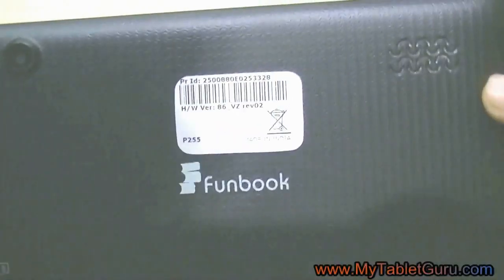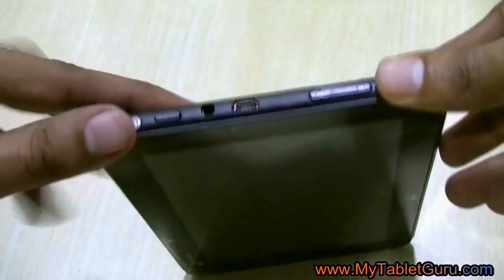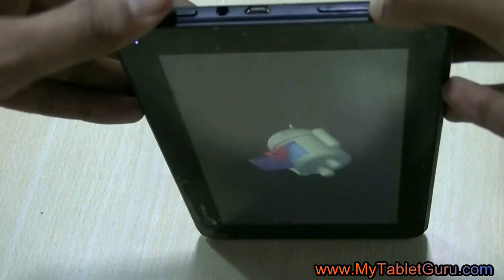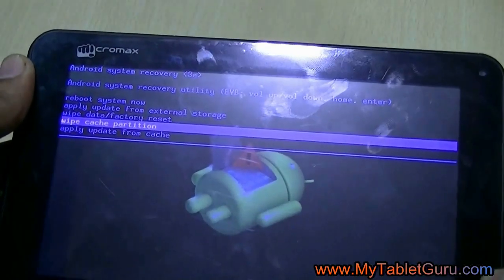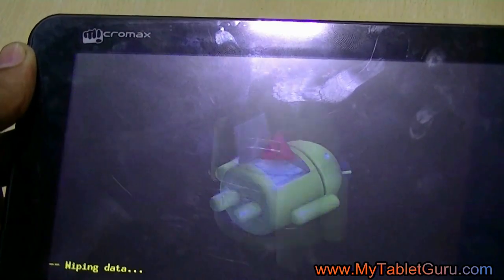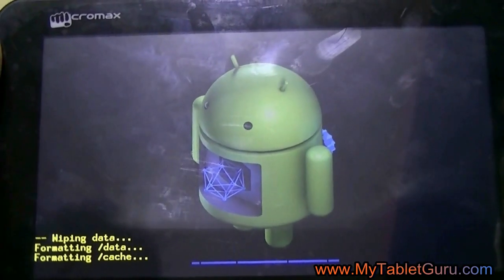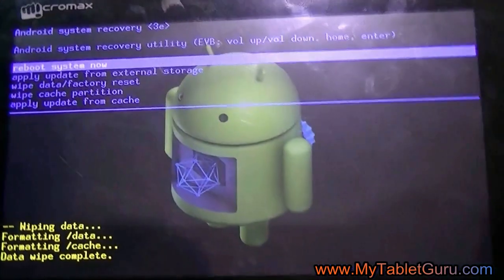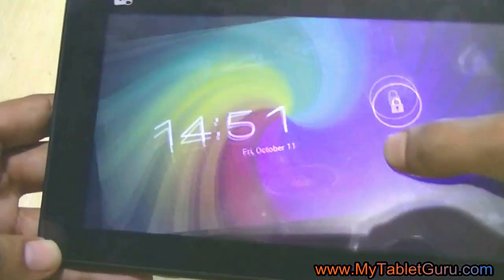Micromax Funbook Tablet P255 hard reset/factory wipe method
To hard reset or factory wipe the Micromax Funbook P255 tablet, first switch off the tablet then press the power button as soon as Micromax logo appears, press and release the volume up button at-least 7-8 times. Then recovery menu will appear on the Funbook tablet.